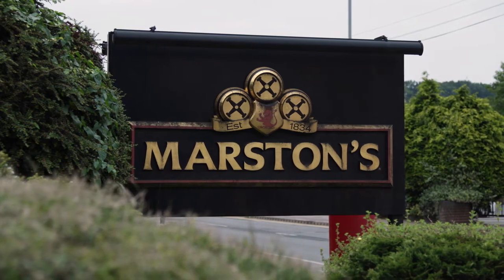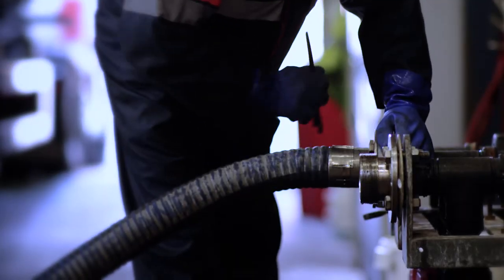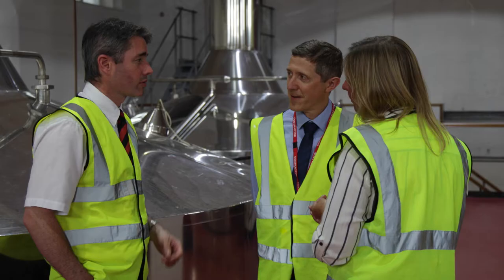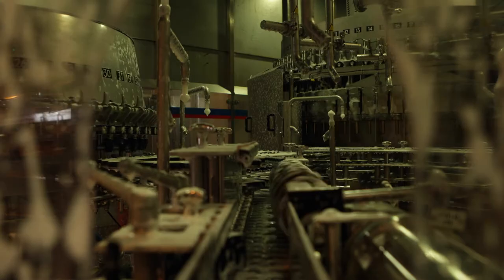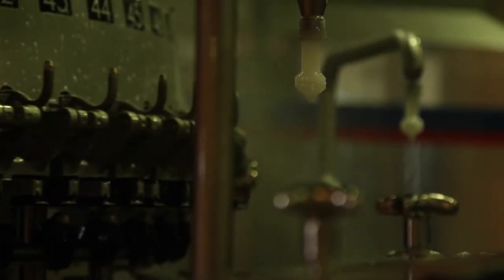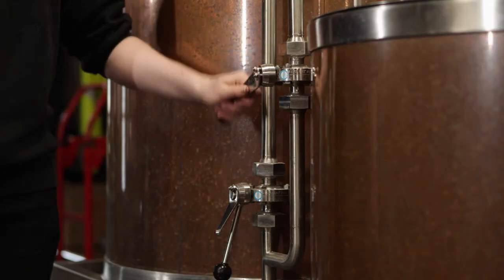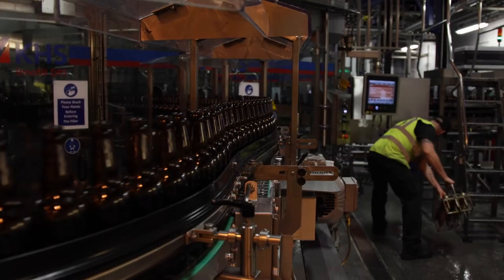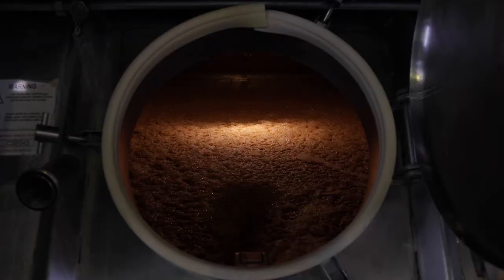Holchem Marstons Brewery Film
Our members, Holchem:

"We have worked with Marston’s across its five breweries for over 14 years to help achieve the perfect pint time after time.  Within the brewing industry consistency of each product is key to success, and our relationship with Marston’s ensures this is achieved via excellent plant hygiene, the highest quality cleaning and sanitising chemicals and technical support.

The 360° approach is clear to see in the Burton upon Trent Marston’s brewery where our team is part of the day to day operation. The combined efforts ensure that the site performs to the best of its ability.

We work with Marston’s to ensure that we are supplying the correct cleaning and sanitising chemicals to meet their ongoing requirements.  This is then backed up with regular visits by the dedicated Holchem technical team to deliver the required advice and support to help achieve the highest level of plant hygiene. Included within this are cleaning methodology audits and Cleaning In Place audits (CIP) as well as a requirement to shorten the whole cleaning process and ensure the site is as efficient as possible.  Fundamental to the success of the whole cleaning and hygiene regime is our understanding of what Marston’s is trying to achieve and ensuring that the whole operation is maintained from a plant hygiene point of view.  Some of the work we have carried out now forms part of Marston’s continuous improvement programme.

Peter Thorman, Brewery and Beverage UK Sales Manager at Holchem, said: “Supplying Marston’s is very much a technical related approach.  It’s not just about supplying chemicals, it’s about the technical back up in terms of improving the quality, cost and efficiency and time it takes to clean.”

Hector MacDonald, Quality Manager at Marston’s, added: “Marston’s has a long standing relationship with Holchem.  They are the suppliers of all our cleaning and sanitisation chemicals for the business.  They supply all five of our breweries and are crucial in our operation in terms of maintaining quality and consistency through good plant hygiene.  We have regular conversations with our technicians from Holchem and they understand what we are trying to manage and are keen to help us deliver it.”